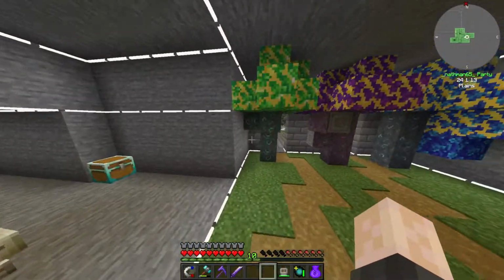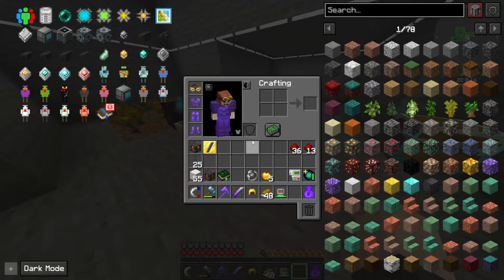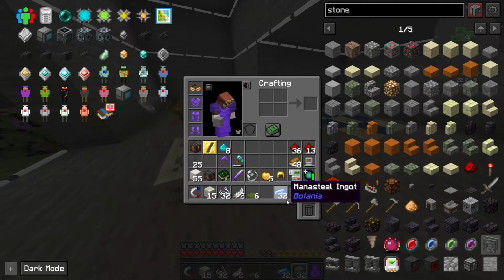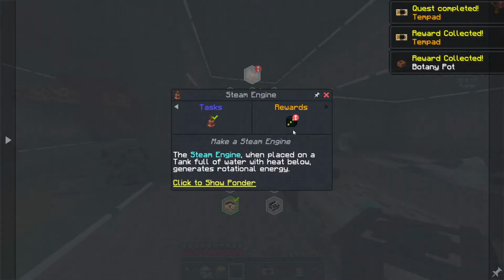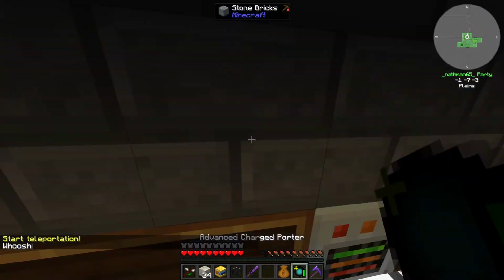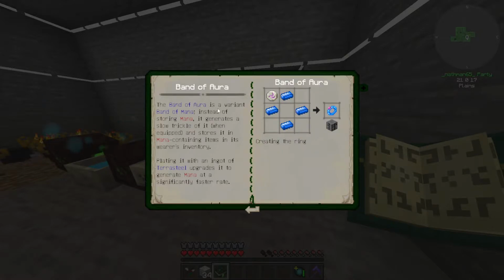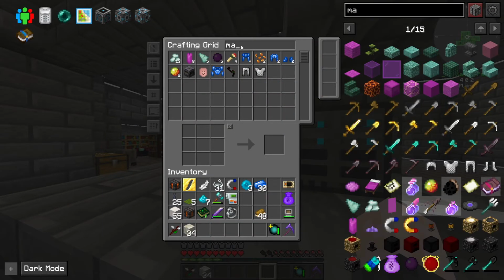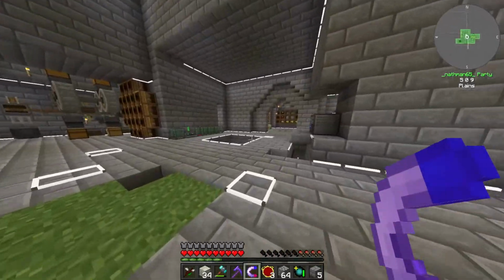Episode12 Further Botania things - Minecraft Stonblock3 Lets Play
We are jumping on into a Feed The Beast Modpack for Minecraft - This is StoneBlock3 - ENJOY !!!

In this episode, we continue our adventure underground and start to uncover more of the delights of this mod pack.

I am stoked that you have chosen to join me on this journey and can't wait to share it with you.

Thank you for all of your support in watching this video. Also, feel free to drop a comment in the comment section with any ideas or suggestions for the series. You never know you might see your idea in one of the episodes and of course get a shoutout.

I hope you enjoy this video and keep on watching!